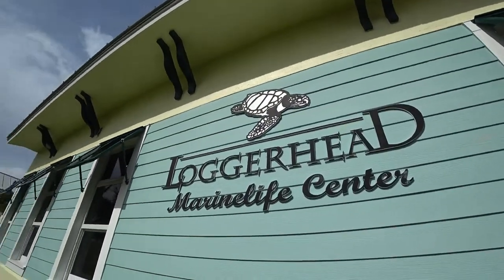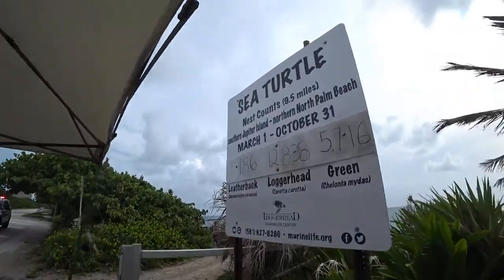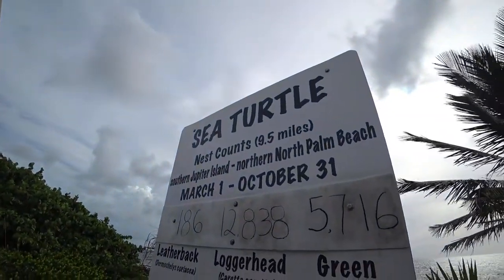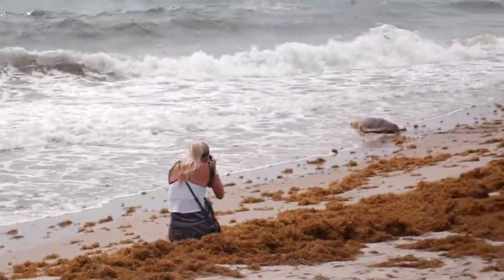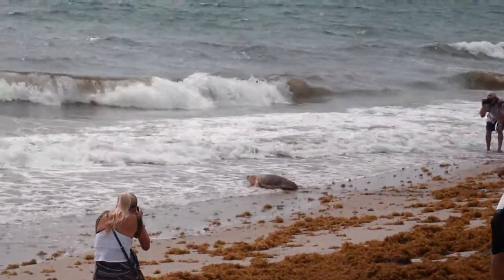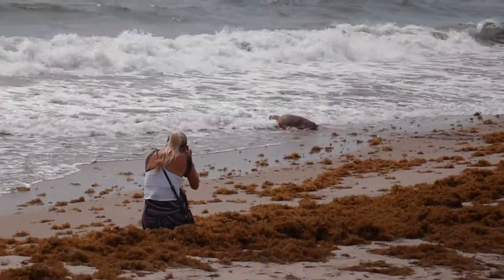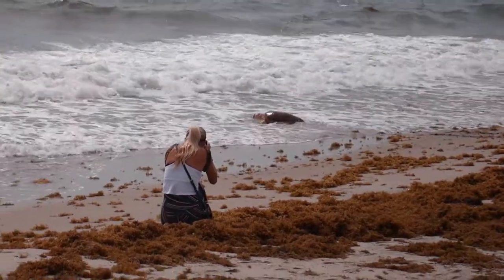Sea Turtle Release: "Vitti" Returns to the Ocean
Vitti, after being properly rehabilitated at Loggerhead Marinelife Center in Juno Beach, was returned to the ocean today.  Here's the scene.